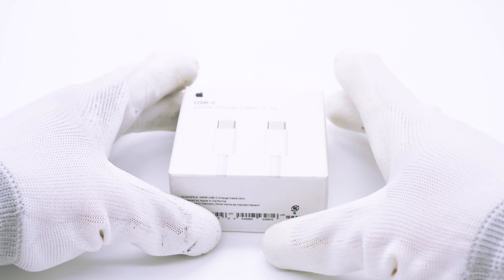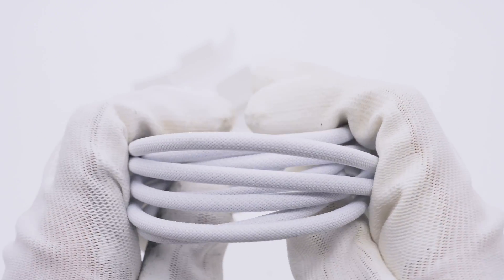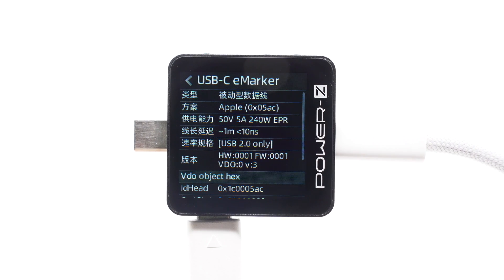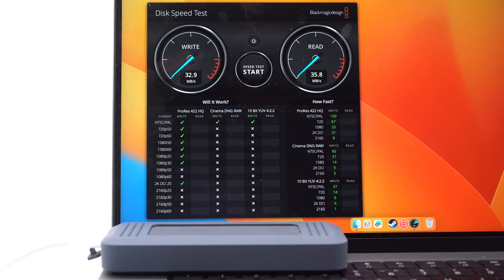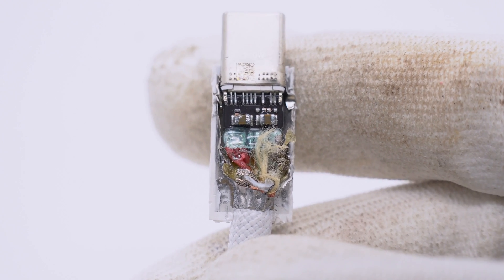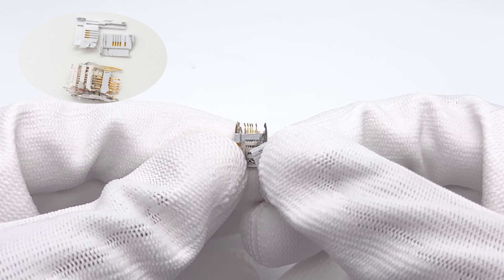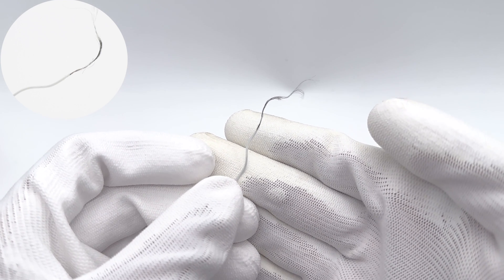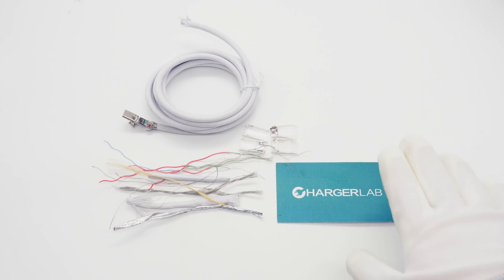Limited to USB2.0? | Teardown of Apple 240W USB-C Charge Cable (2 m) ​​​​​​​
Introduction
After the release of the iPhone 15, Apple listed a series of new accessories in the Apple store.  Today, we got Apple’s first dual USB-C cable that supports up to 240W.
So how does it fare in terms of build quality? Let's take a closer look.

Model: A2794
E-marker Chip: Infineon CYPD2803

Chapter
0:00 Intro
1:11 Test
2:29 USB-C Connector
3:35 Cable
4:21 Summary